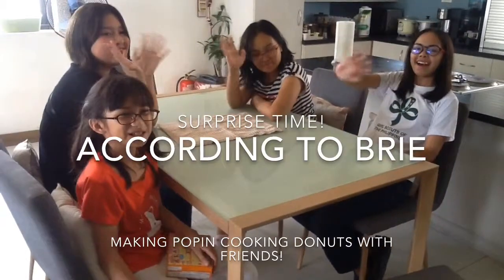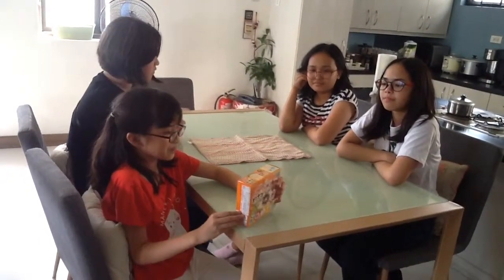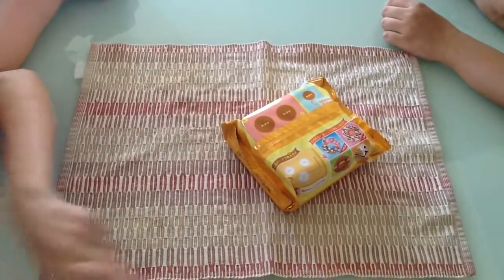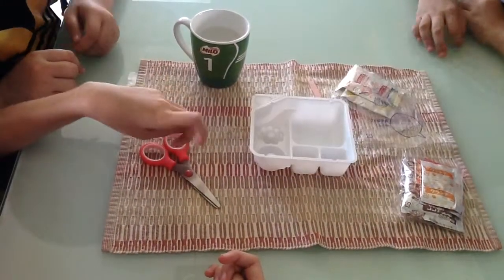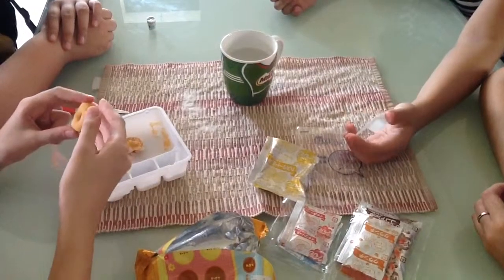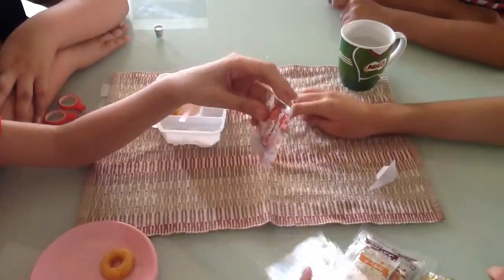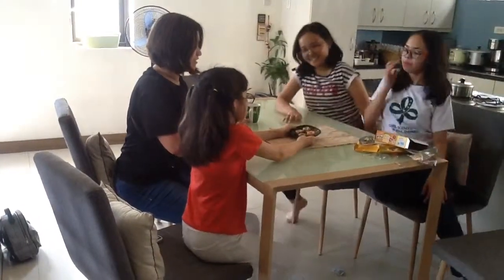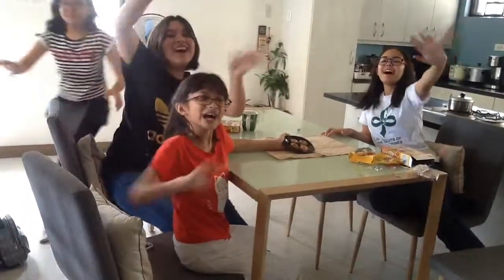Hangouts: Making Popin Cookin Donuts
I make some Popin Cookin Donuts with my friends.